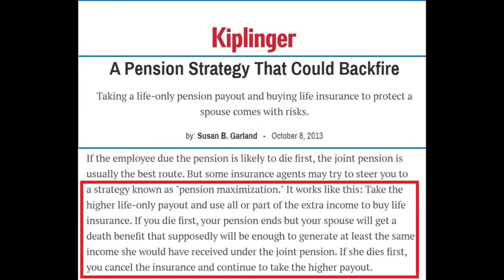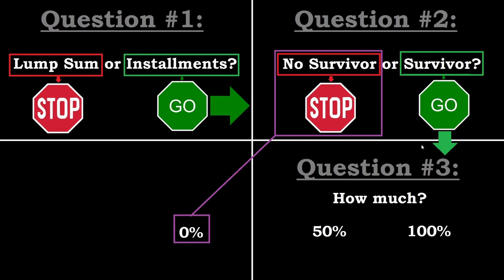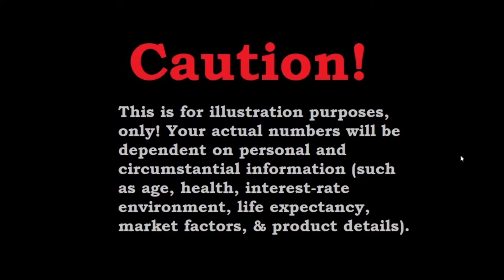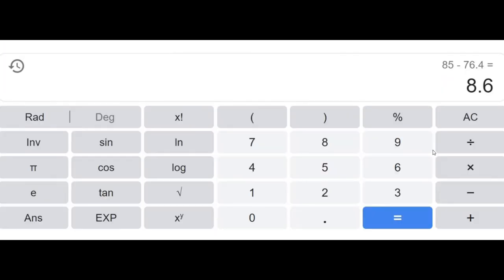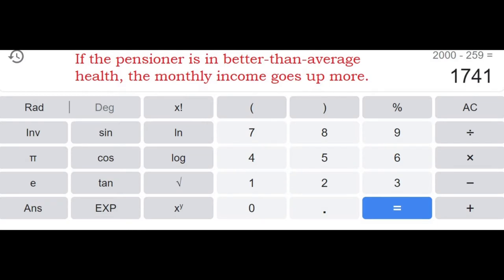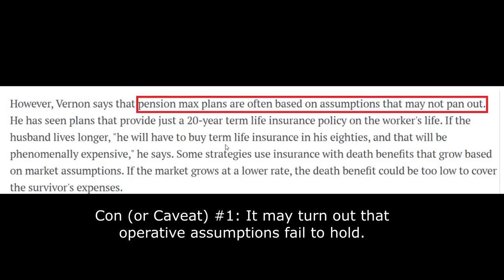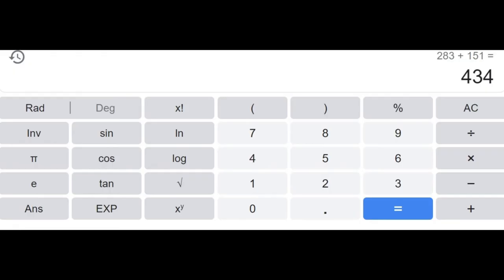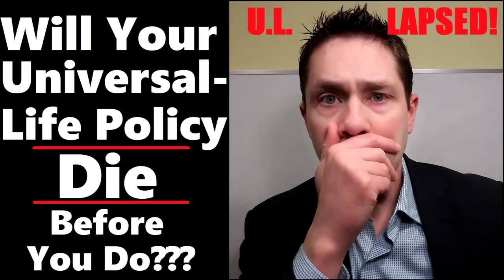Pension Max Pros & Cons: 'Maximization' Schemes Explained & Critiqued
Is there a pension option that doesn't appear on your benefit-election forms? Many life-insurance agents will say that the answer is "YES!"

This so-called "hidden" pension option is often referred to as a "Pension-Maximization" strategy, or "Pension Max," for short.

The plan basically makes judicious use of life-insurance and annuity products to try to create a retirement possibility that is, in one way or other, more attractive than the canned options presented on boilerplate pension paperwork.

Is it a scam?

I don't think it's fair to call the strategy a "scam." There are a number of useful scenarios that can be envisioned.

However, some insurance agents and other industry salespeople may -- through being dishonest or just overzealous -- "push" the scenario onto people who really wouldn't be benefited from it (or who could even suffer loss by it).

The Pension Max can be devilishly tricky. And whether it is the "best" option in a given circumstance is going to be highly dependent upon the details of the situation.

Still, you won't get a second chance to elect the "right" option for your retirement. And your choice will affect you for the rest of your life -- and, possibly, for the rest of your spouse's life, too.

So... I think that these Pension Maximizations are worth examining -- and considering.

Therefore, in this video, I'll explain what pension maximization is and how it works -- in general -- using a basic example involving term insurance and a single-premium-immediate annuity.

Bear in mind that there are always variations on the theme! (Deeper into the video, I briefly sketch a "hybrid" maximization scheme, using both temporary AND permanent insurance.)

As the conversation progresses, I provide a short list of "pros," that is, considerations that may be advanced in favor of Pension-Max approaches.

But, I also give a critique, including an equal-and-opposite enumeration of "cons" and caveats that you should be mindful of.

I conclude with a few practical tips.

This is a continuation of a series of videos on pensions. For the other installments, see:

"Sweet Memories," rritten by Dean William Palya, Jr.; performed & produced by Ghost Beatz. All songs licensed to Matthew Bell by Soundstripe.